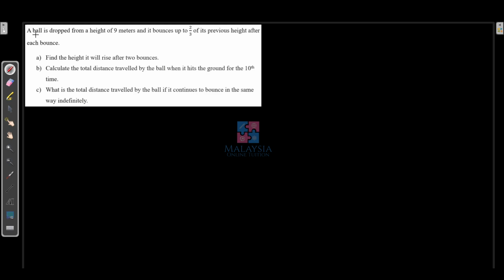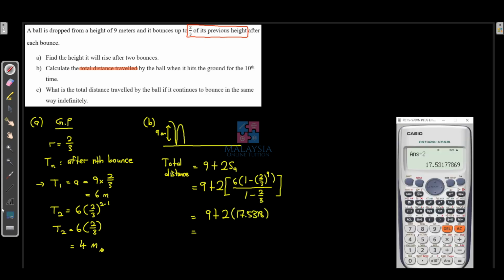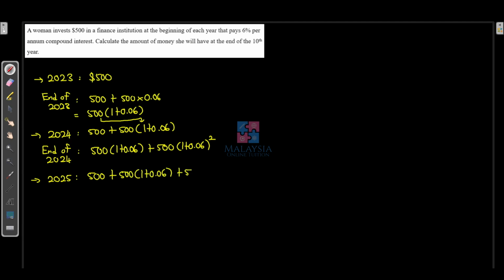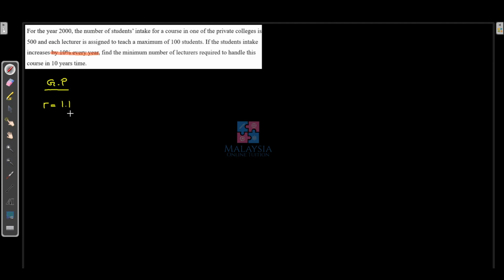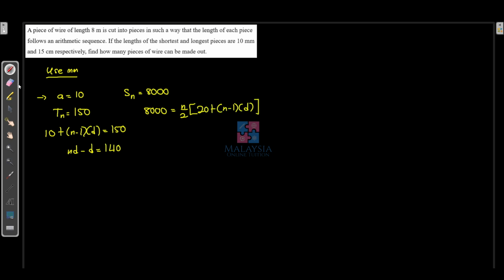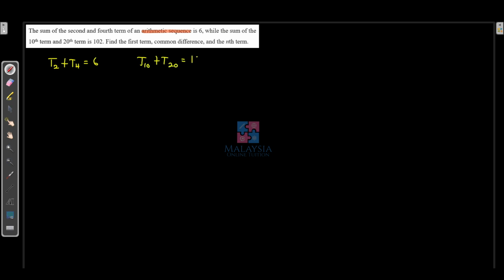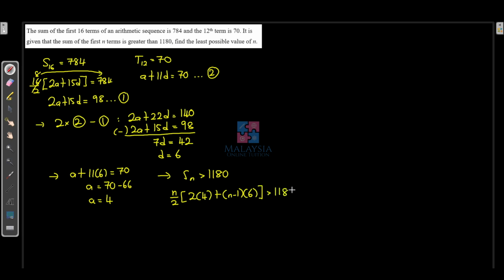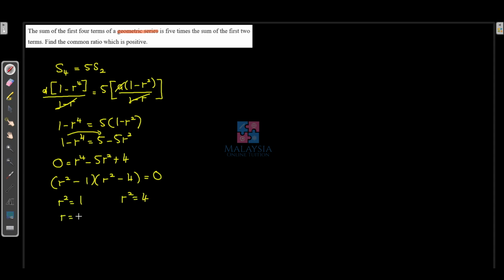A Level Math P1 Arithmetic & Geometric Progression Review (I)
Time Stamp:
00:00 Question 1
06:44 Question 2
14:19 Question 3
17:11 Question 4
20:37 Question 5
24:09 Question 6
26:56 Question 7
31:45 Question 8